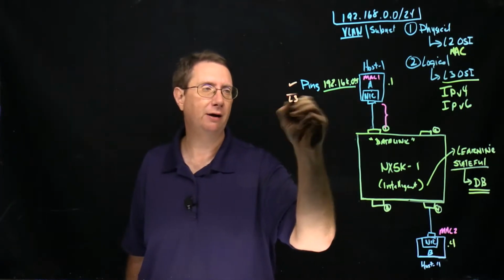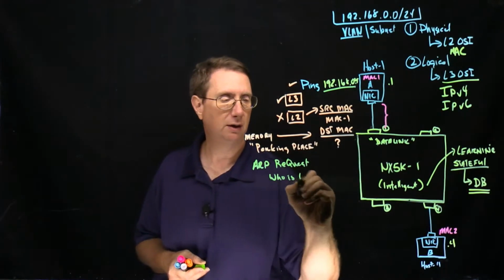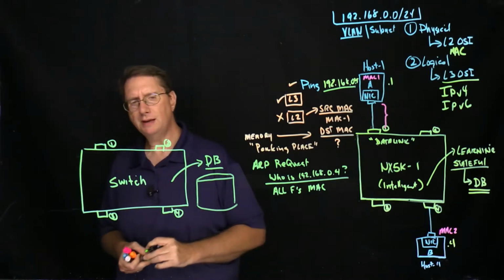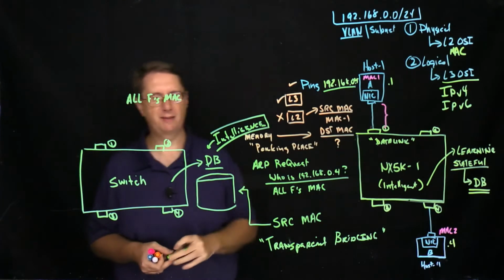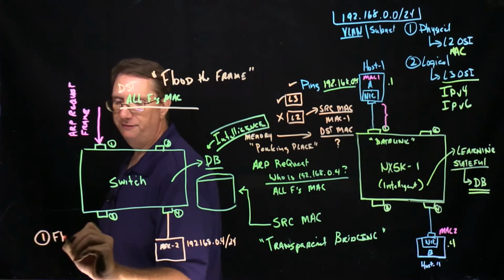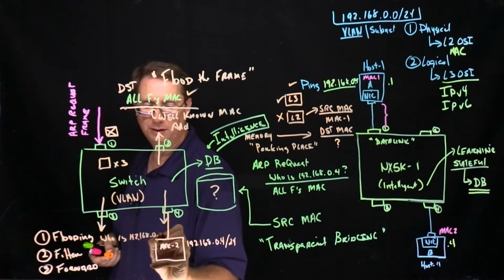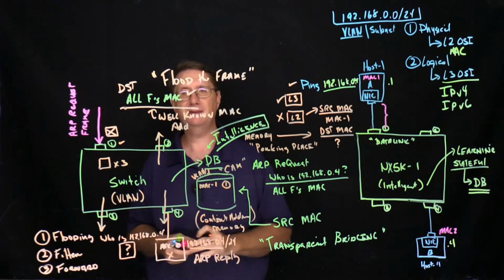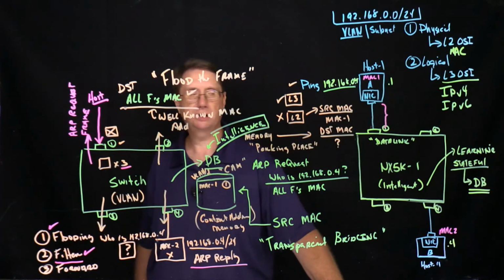Content Addressable Memory Table